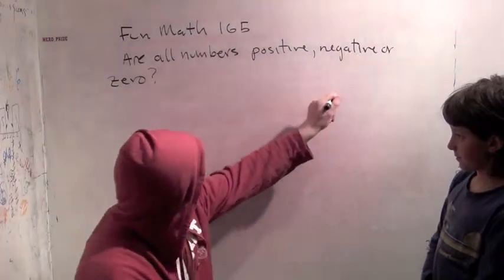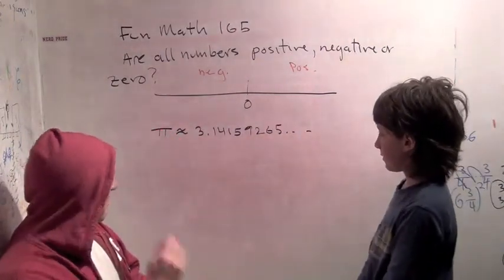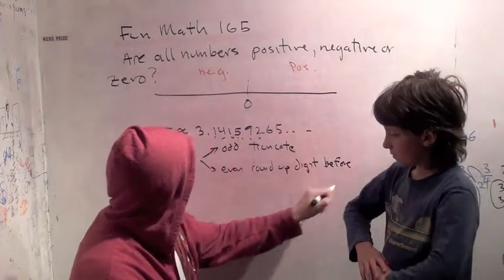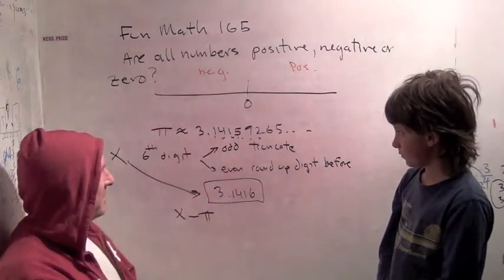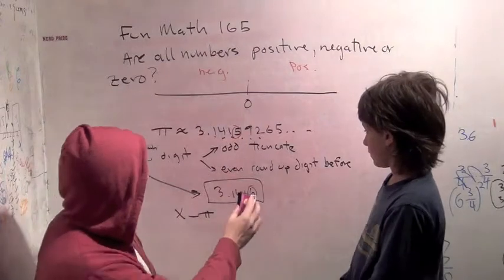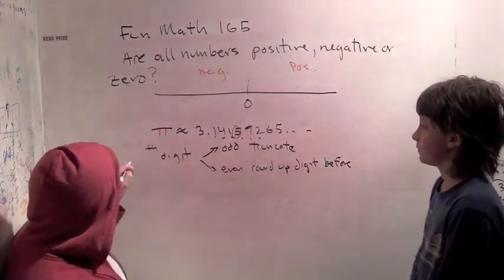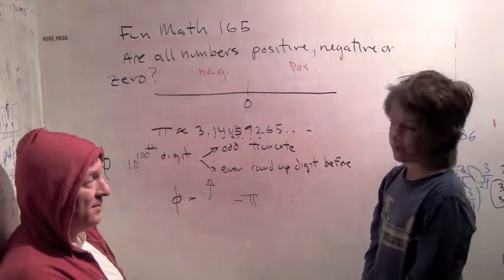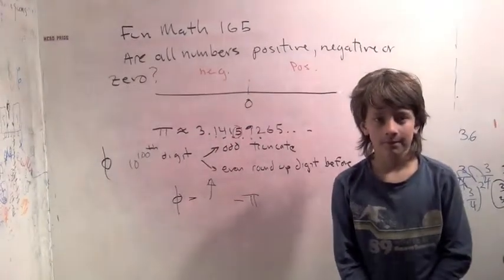FunMath165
Fun problem for kids - can you always tell if a number is positive, negative, or zero?